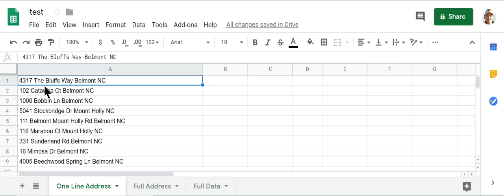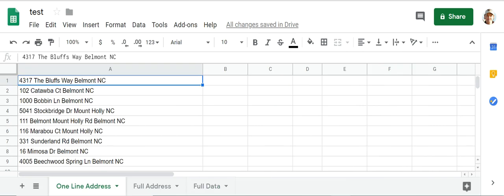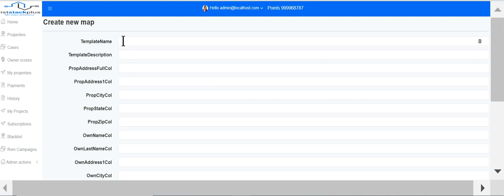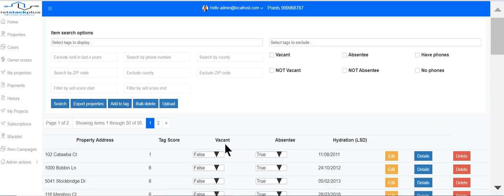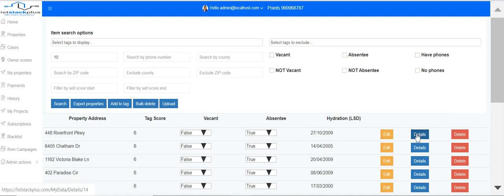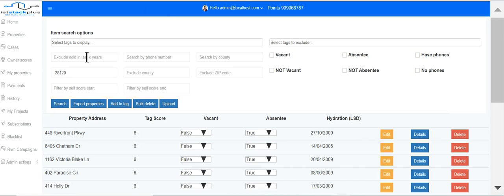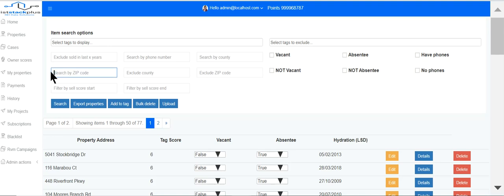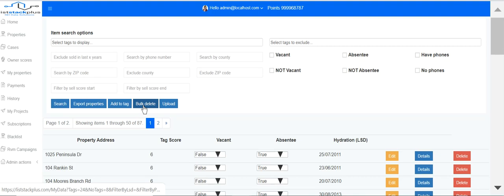List Stack Plus Data Solutions Real Estate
A quick look at List Stack Plus. How to upload data and how to sort property data to find motivated sellers.